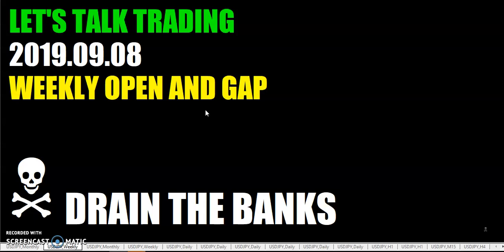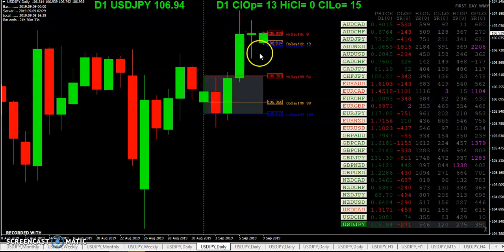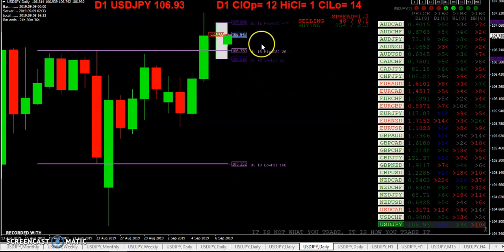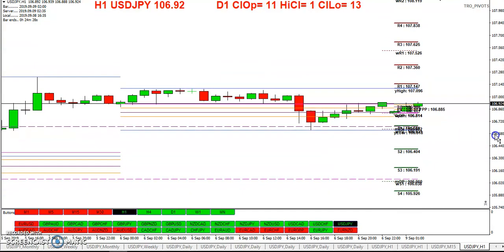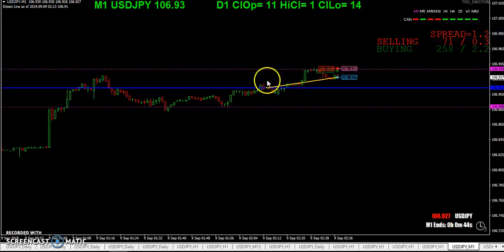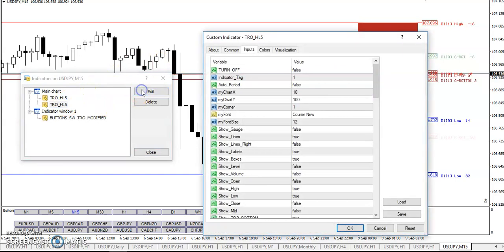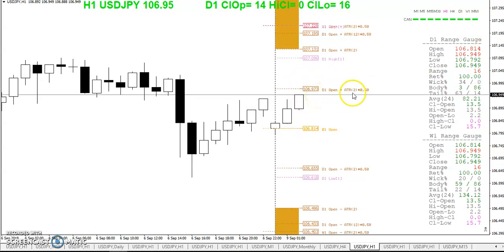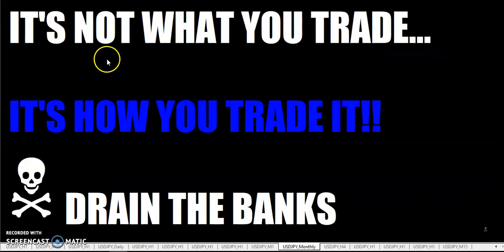20190908 TRO TRADING WEEKLY OPEN AND GAP